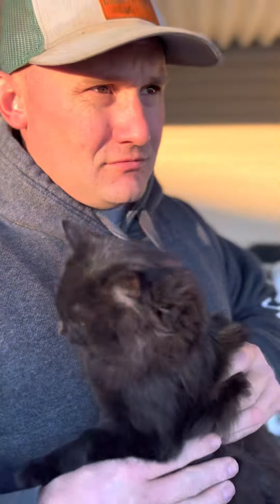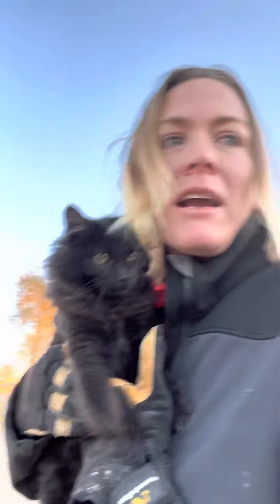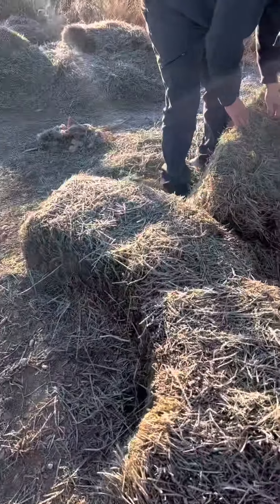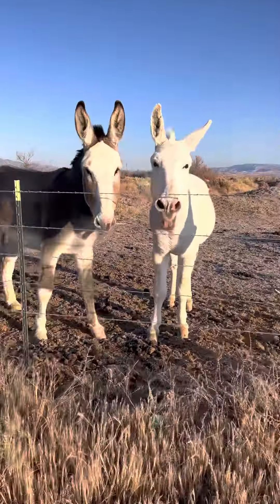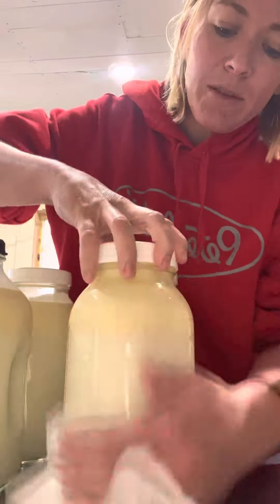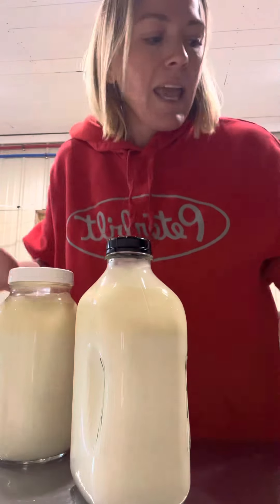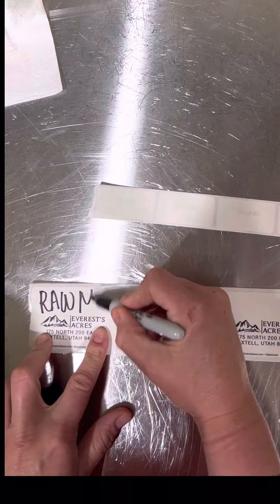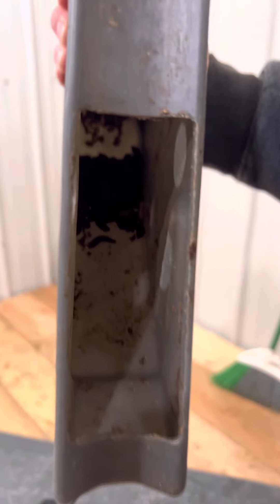Lost kittens and Morning chores on the homestead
This is a snippet of what our mornings look like every day on the Homestead. We do have milking every morning at 5 AM but we weren’t able to capture that this morning because Everest was wide awake And literally was vacuuming the laundry room￼. 😂 We are going to be planning on posting a lot more about it we do daily on the farm, milking Helen, raw milk deliveries, processing are homegrown chicken And so much more so make sure that you subscribe hit the like button and the bell notification so that your alerted every time that we post a new video.￼